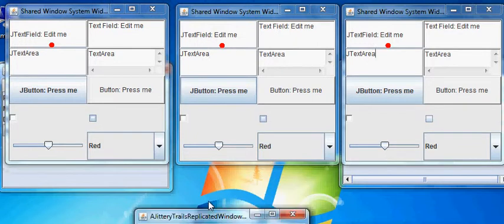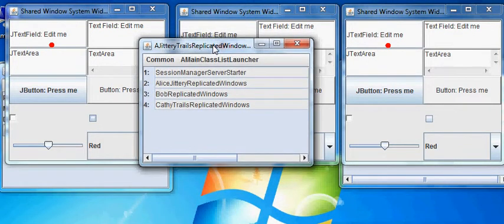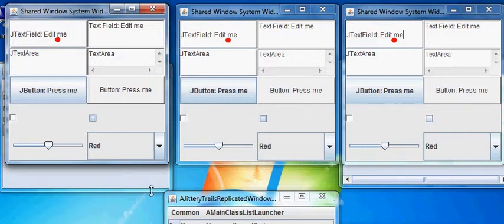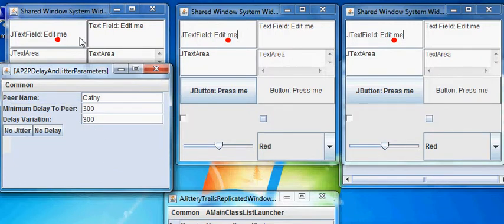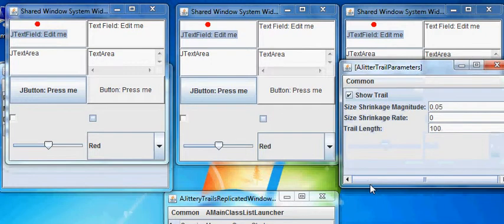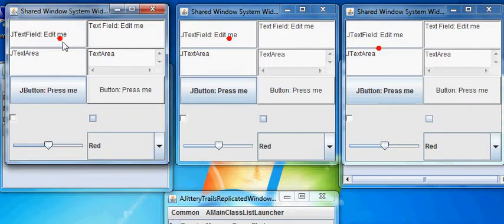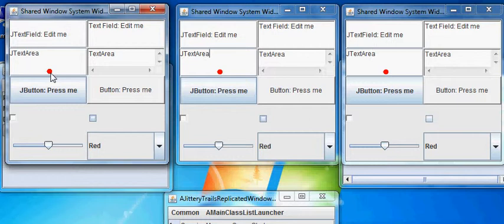Demo 4: Jitter and Telepointer Trails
My attempt at implementatingGutwin's telepointer trails - does not look as good as his videos